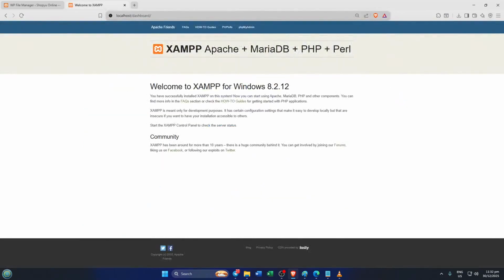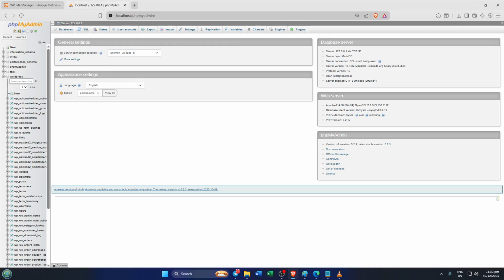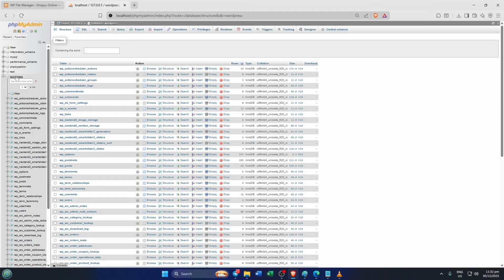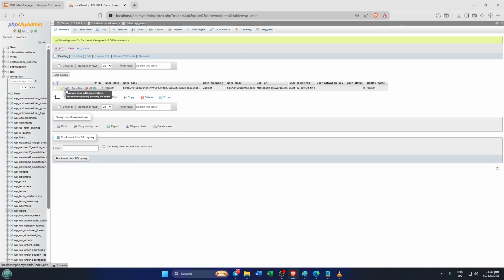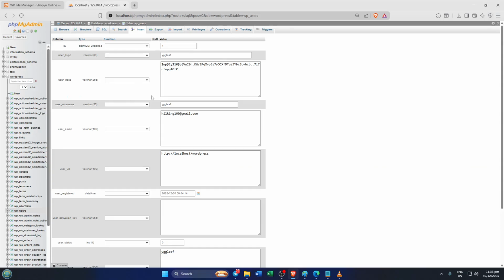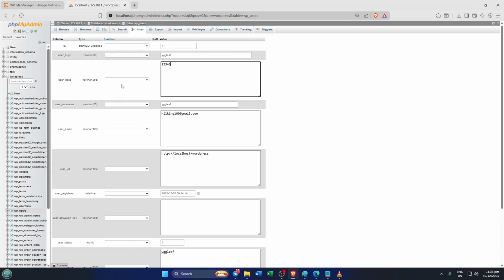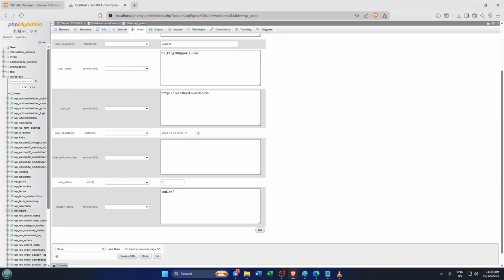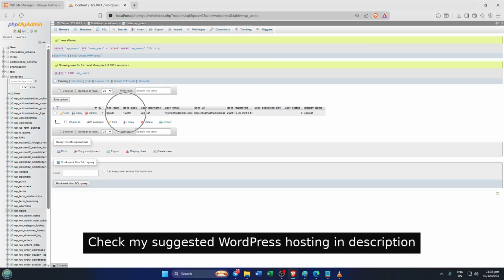How to reset a WordPress password from phpMyAdmin (Easiest Way)(2026 Guide)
Learn how to reset your WordPress password using phpMyAdmin with this step-by-step tutorial! Whether you've forgotten your admin credentials or need to quickly recover access, this guide covers everything you need.

Timestamps:
00:00 – Introduction
00:45 – Accessing cPanel and launching phpMyAdmin
02:00 – Navigating to your WordPress database
03:05 – Locating the wp_users table
04:10 – Editing your user record
05:00 – Updating the password with MD5 encryption
06:00 – Saving changes and testing the new password
07:00 – Troubleshooting tips

This video is compatible with all WordPress installations hosted on cPanel or servers with phpMyAdmin access (supports shared hosting, VPS, dedicated servers, and local setups like XAMPP/WAMP).

Drop your questions or issues in the comments section below!